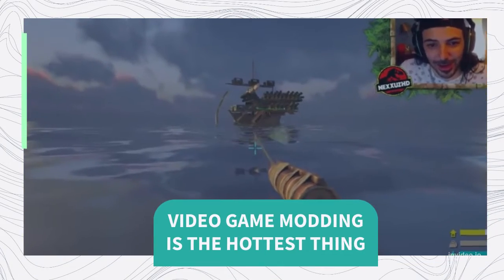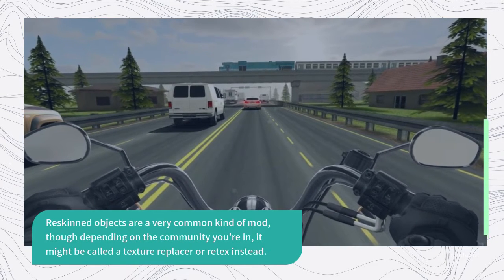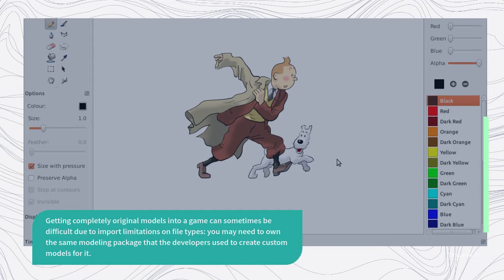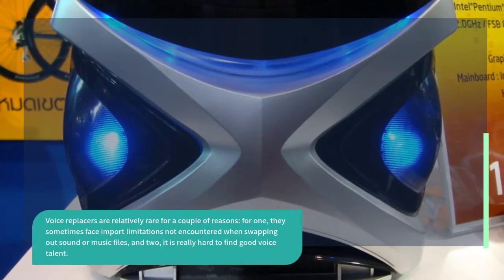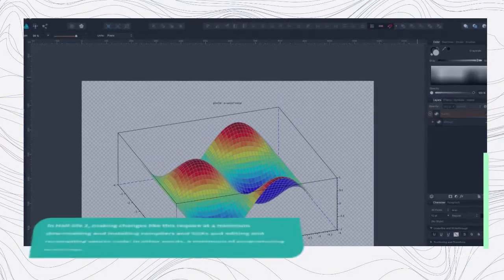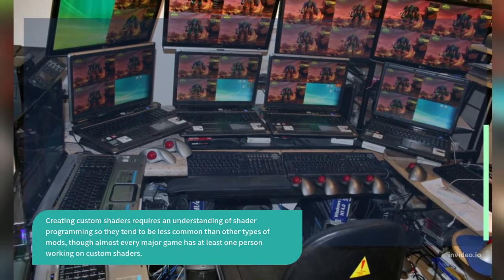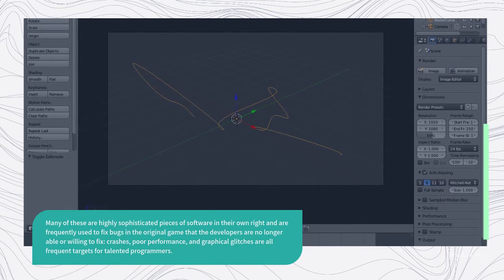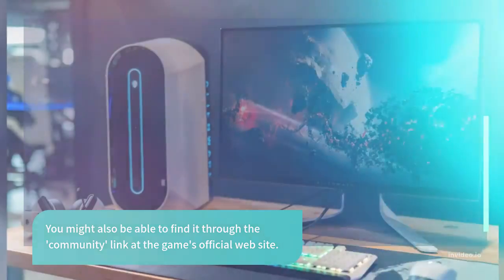VIDEO GAME MODDING | The Hottest Thing 2023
---THANKS FOR STOPPING BY FAM!---